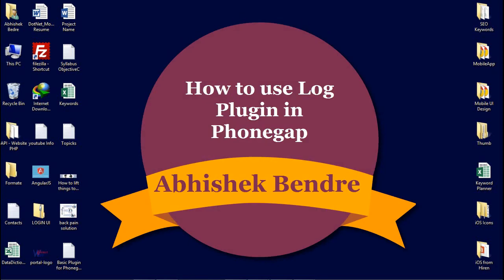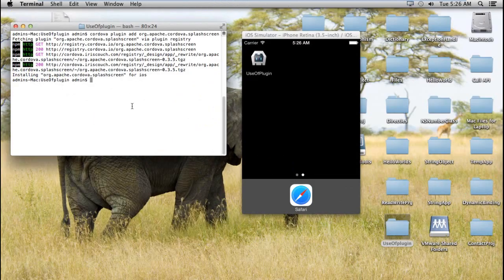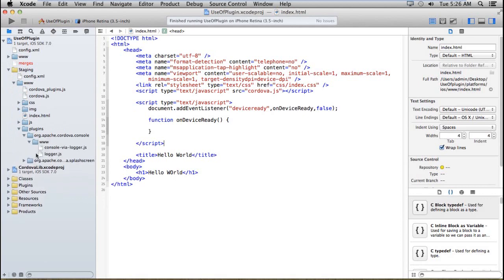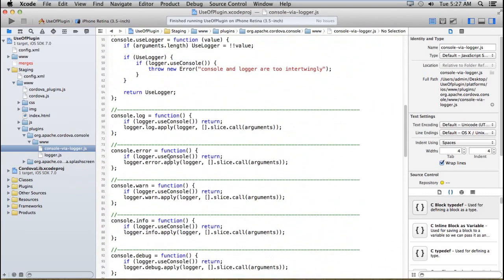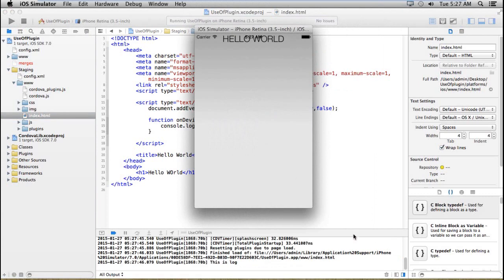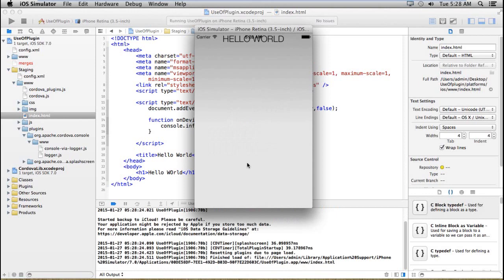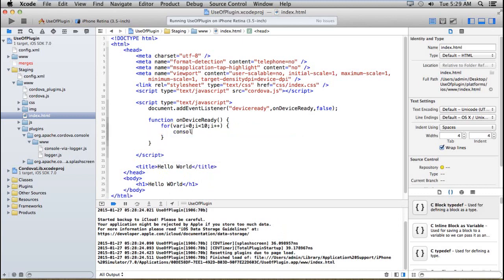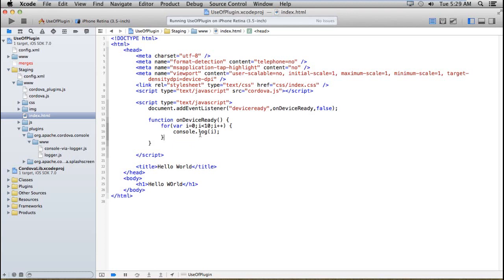Free Phonegap Tutorial for iOS & Android Tutorial 24 - How to use Log Plugin in Phonegap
Hey Guies,

How to find Address of Each Contact Listed in iOS and Android using Phonegap

Thanks
ABhishek